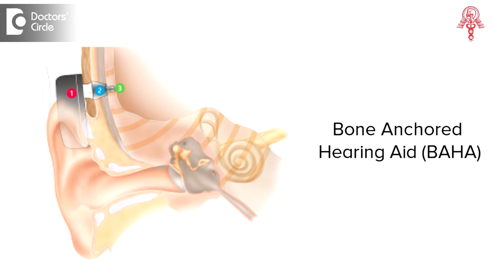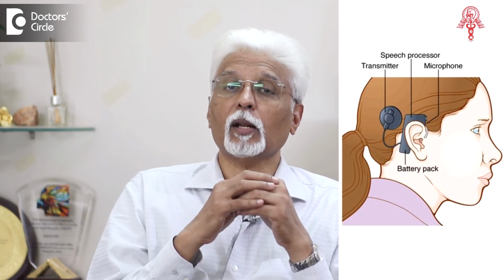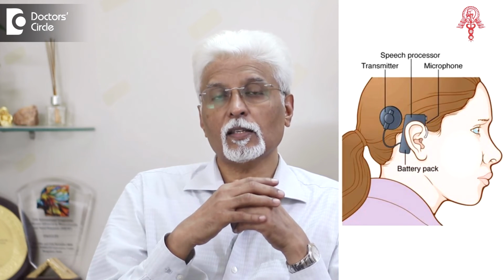Hearing Implant Surgery | Commonly done Procedure | Hearing Aid- Dr.Harihara Murthy| Doctors' Circle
Dr. Harihara Murthy | Appointment booking no:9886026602
Consultant ENT Surgeon | Murthy Health and Research Center,Bangalore
Hearing  loss is a major loss for  aperson who has  it because  they cannot have any social interaction because of the lack of hearing.  So helping  the  hearing improve is  necessary in these cases. So hearing  aid  can  be put on the person,  but in case of  hearing loss, there is no  response  to the  hearing aid  an implant  may  be  required. Whatever may be the cause of hearing  loss, if there is any  hearing loss, we do  something  called as the Bone Anchored  Hearing Aid, called as  BAHA where the  hearing aid  is implanted into the  skull.